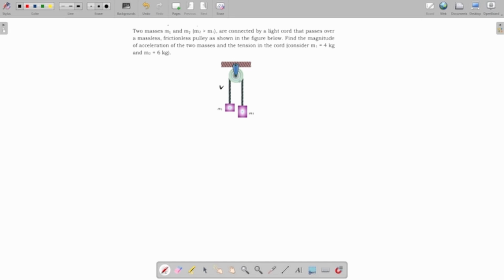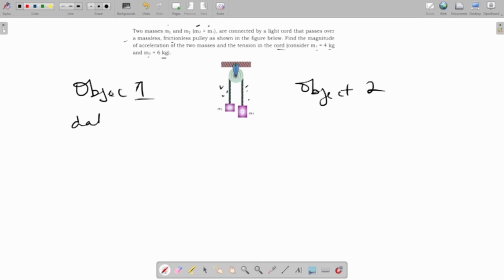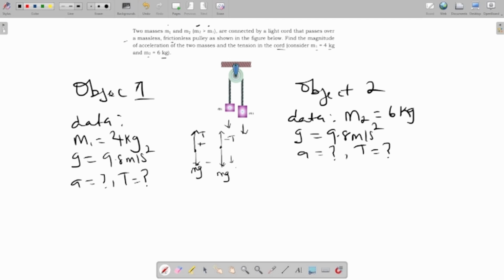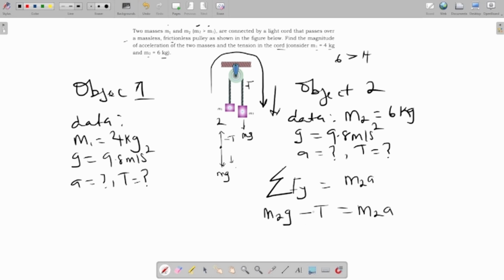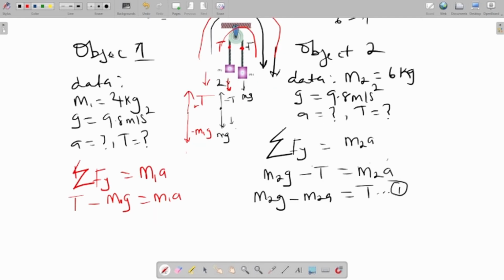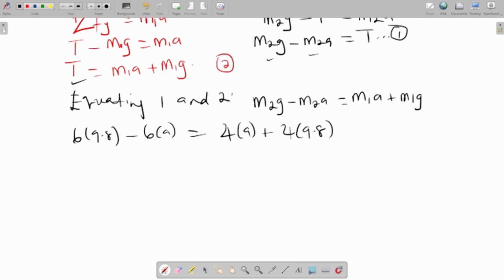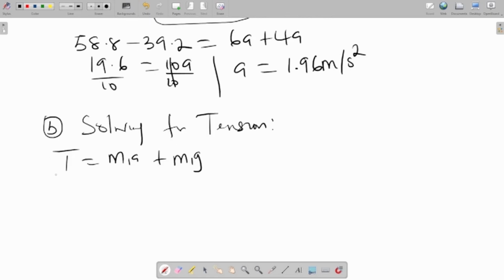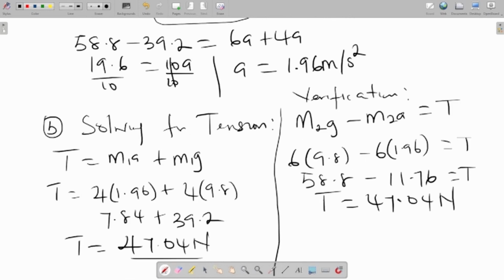Pulley Problems - Laws of Motion.